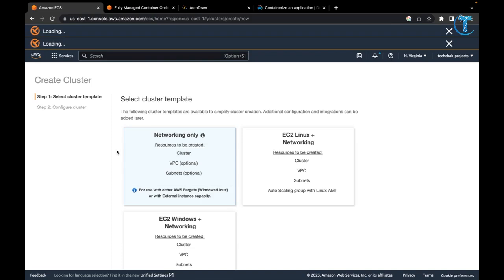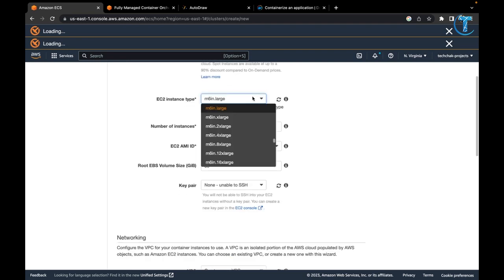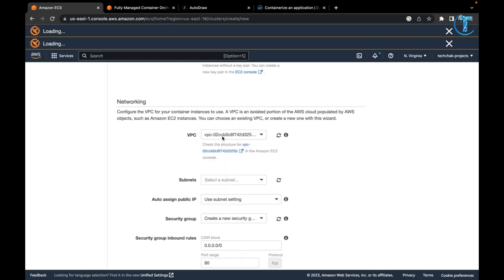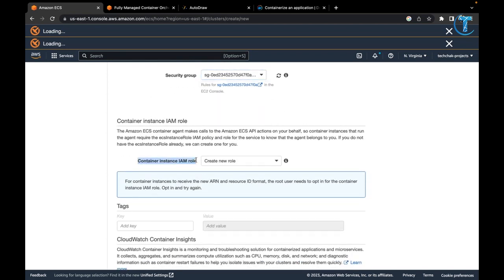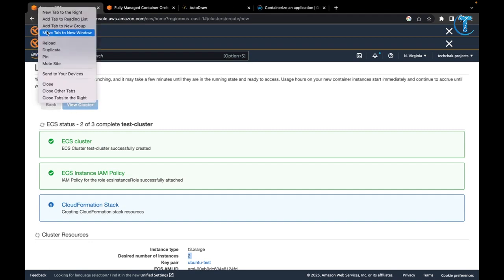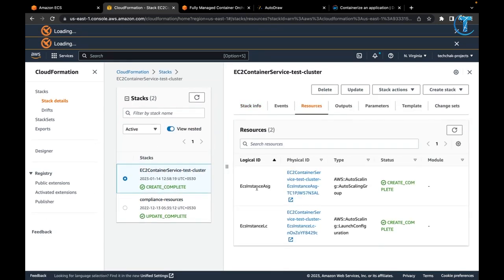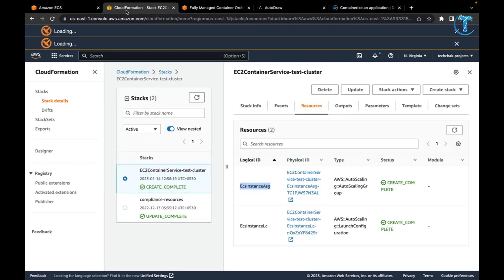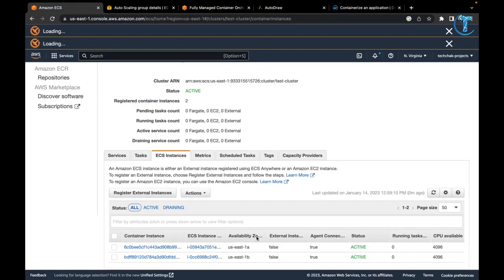AWS ECS Demo Part 1 (Containers on AWS Cloud)